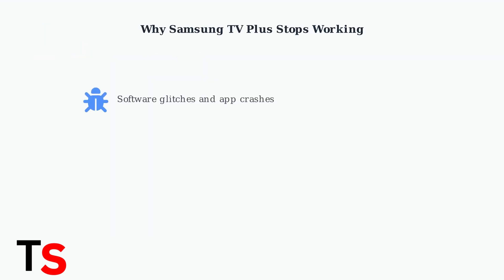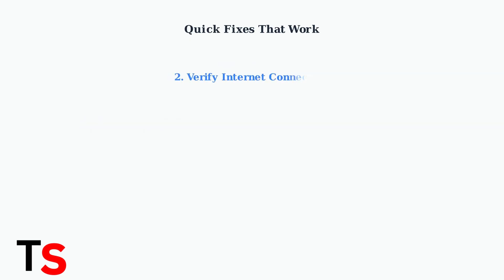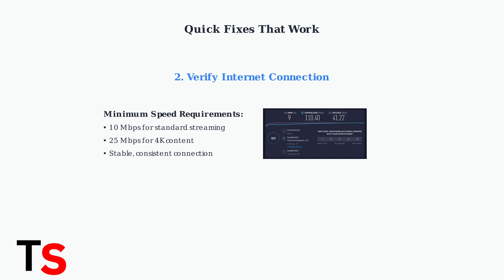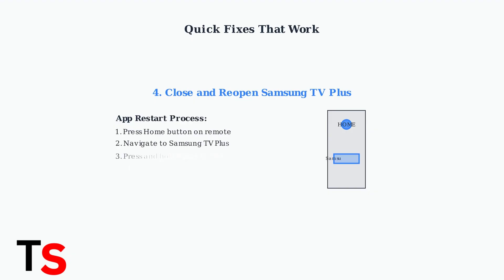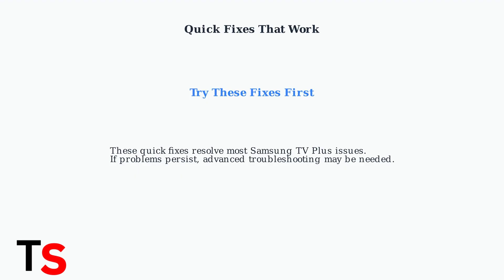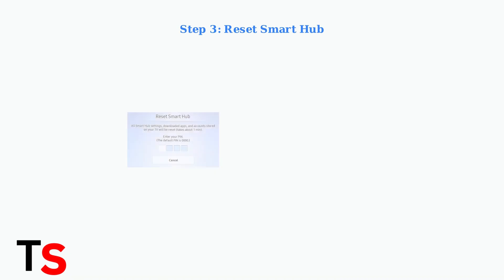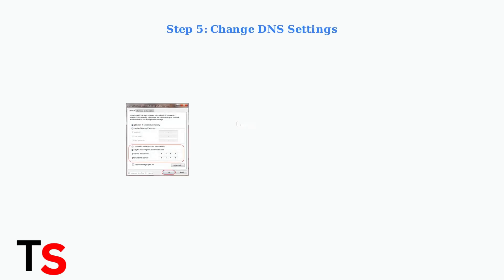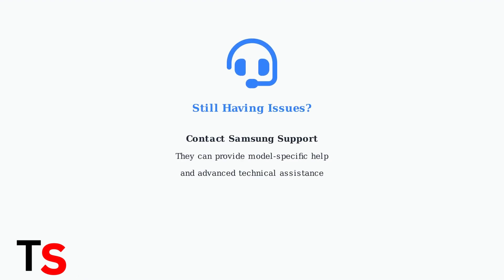How To Fix Samsung TV Plus Not Working Or Disappeared | Channel Restore Guide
Are you facing issues with Samsung TV Plus not working or disappearing from your screen? In this video, we present a detailed channel restore guide that will help you troubleshoot and resolve these common problems. From checking your internet connection to resetting your TV settings, we will walk you through each step to get your Samsung TV Plus back up and running smoothly.